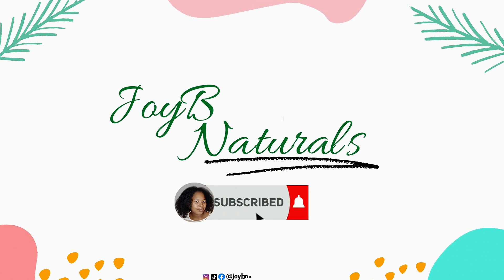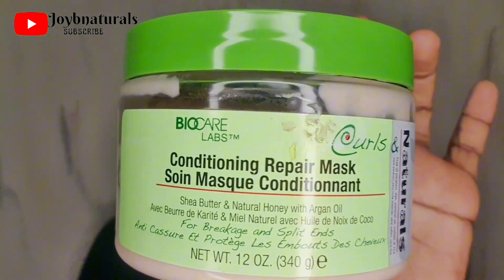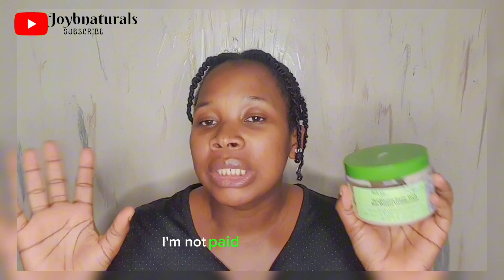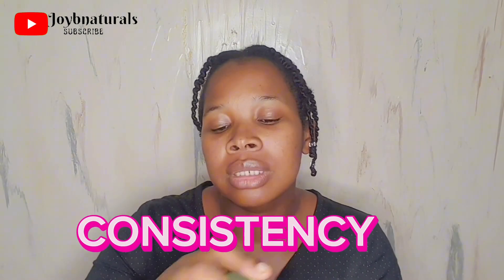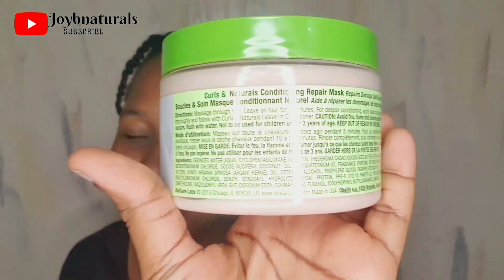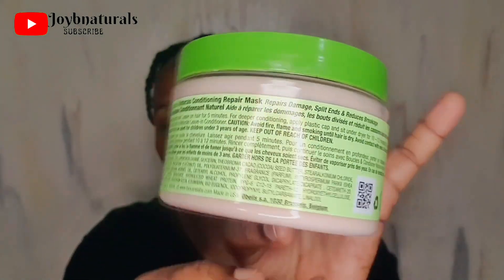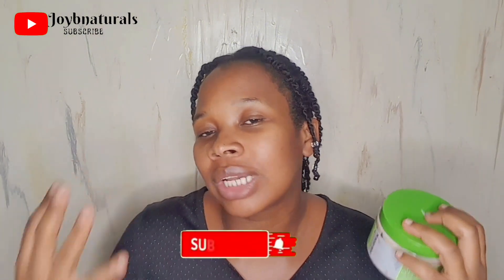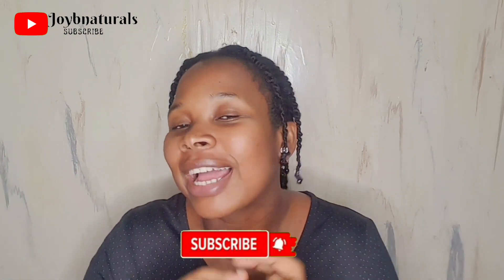😲 I TRIED A CONDITIONING HAIR MASK ON MY NATURAL HAIR || Hair Growth Treatment review.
🗣 Hello lovelies🤗 here's a detailed review of my wash day experience using a new conditioning hair mask, I hope you enjoy this😊.

How to grow long hair, stop breakage, wash day routine, type 4c hair, low porosity @JoyB Naturals